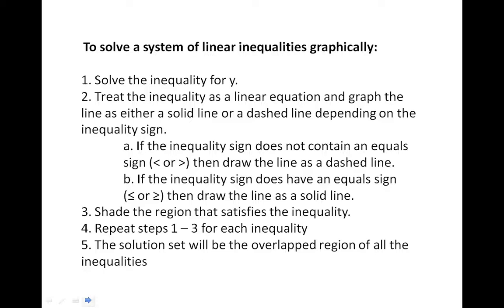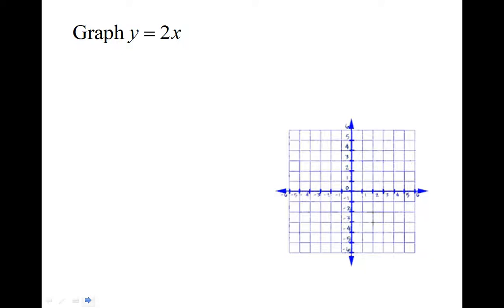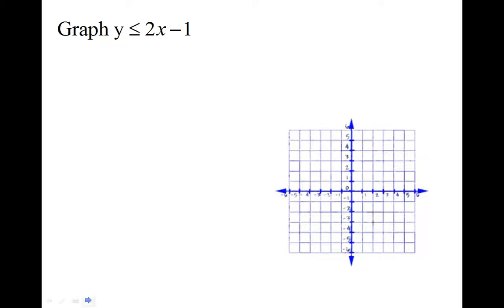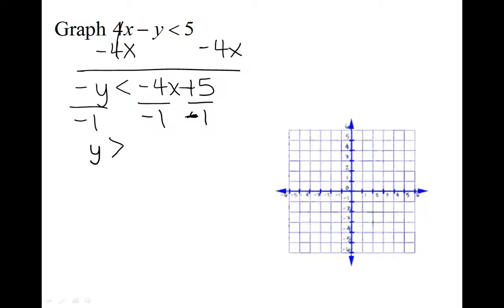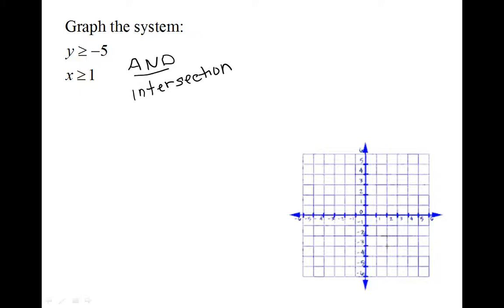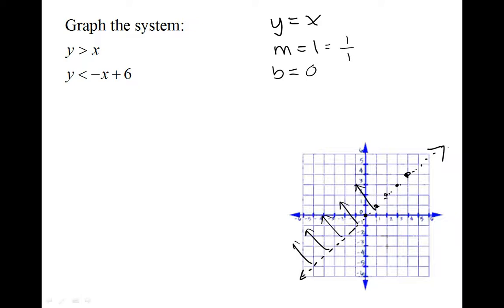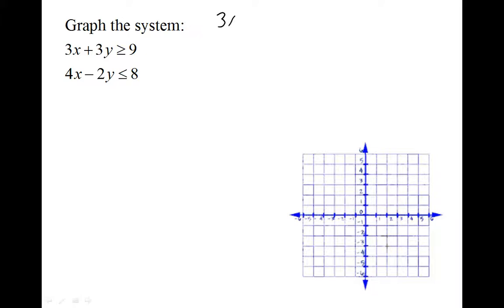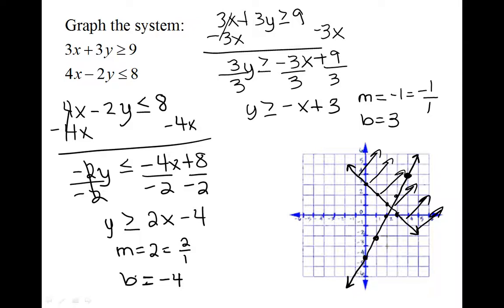4 3 Graph Systems of Linear Inequalities